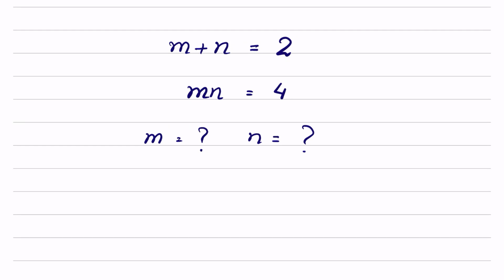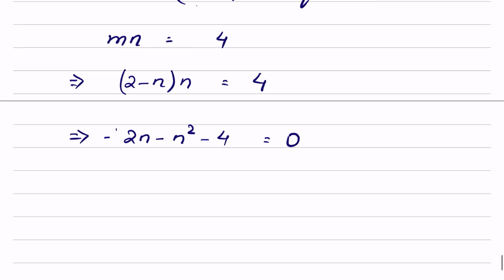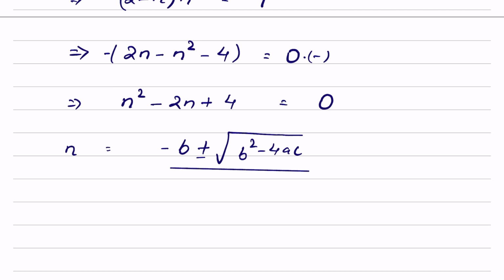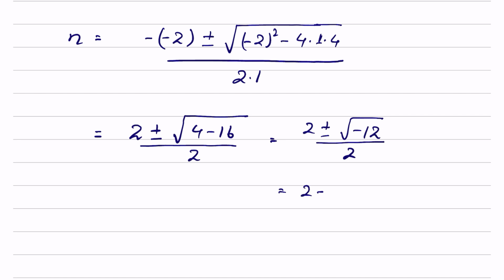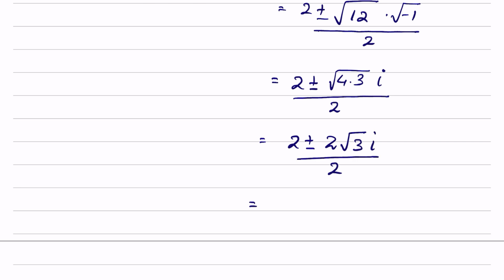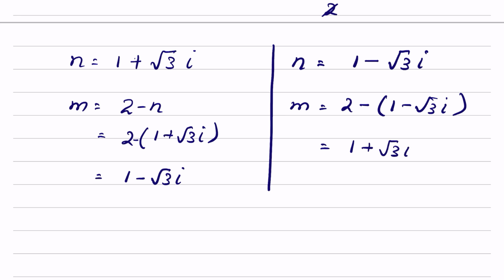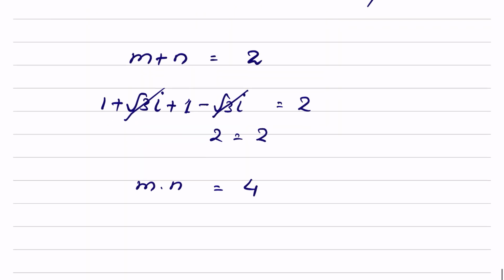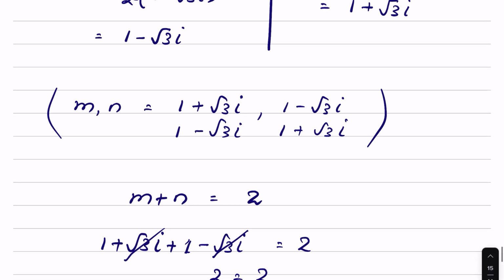A great math question that looks complicated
Algebra question you can solve